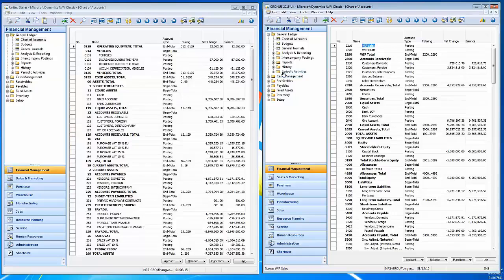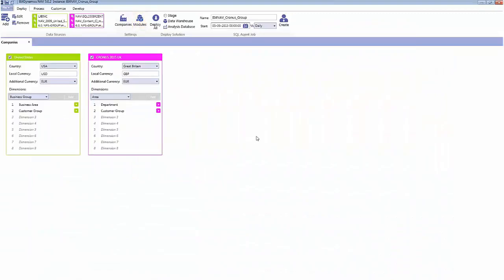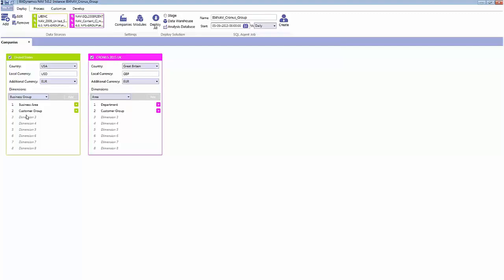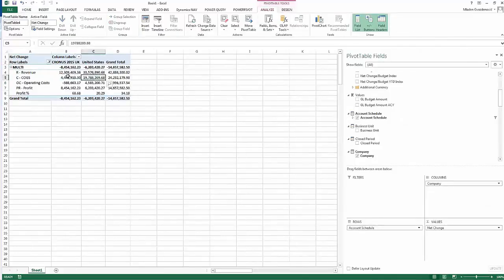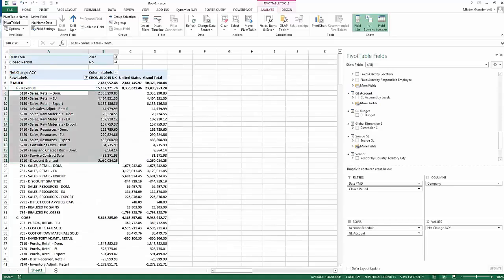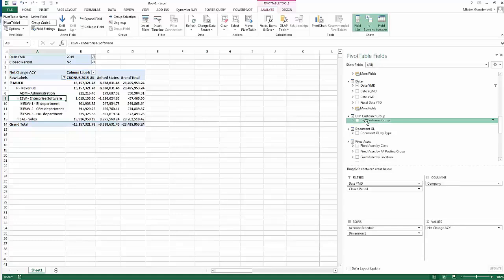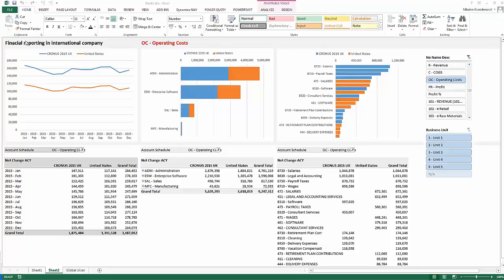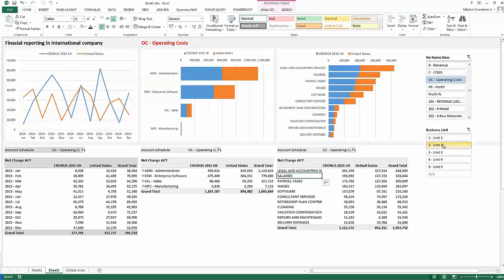Consolidated Financial Reporting Made Easy — Even with Different Chart of Accounts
Creating consolidated financial analysis across group companies is challenging — especially when each company uses a different chart of accounts.

In this video, we show how to build a unified financial view for a company group, even when account structures are not the same.

You will learn:
• How to standardize financial data across multiple entities
• How to handle different chart of accounts in group reporting
• How consolidated financial analysis improves decision-making
• A practical approach using Power BI and Microsoft Dynamics data

This approach is commonly used by regional and global organizations
that require accurate, consistent group-level financial insights.

Ideal for:
• CFOs and Finance Managers
• Group Finance & Controlling teams
• Microsoft Dynamics 365 users
• Organizations with multiple legal entities

Learn how to turn complex financial structures into clear, actionable insights.